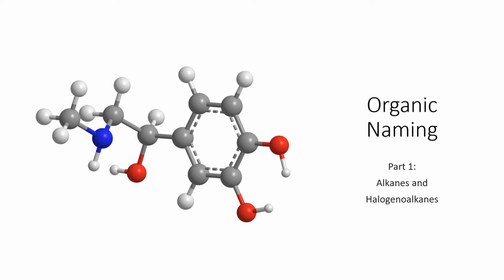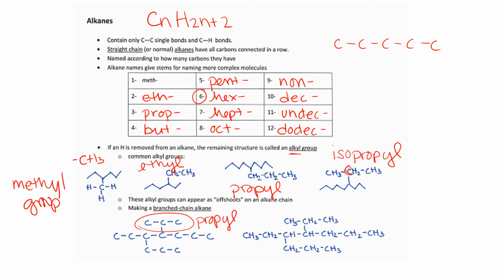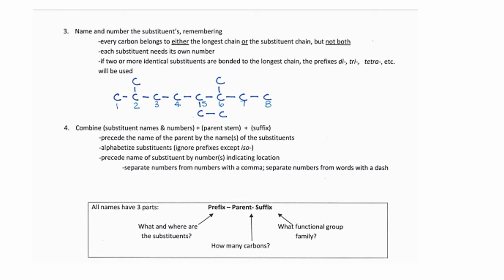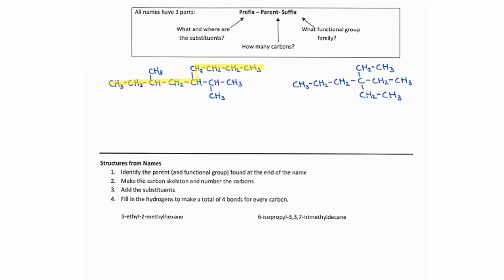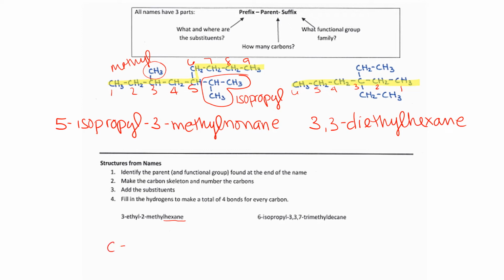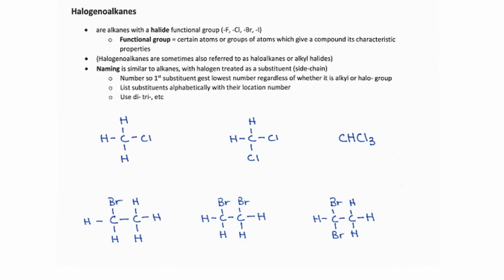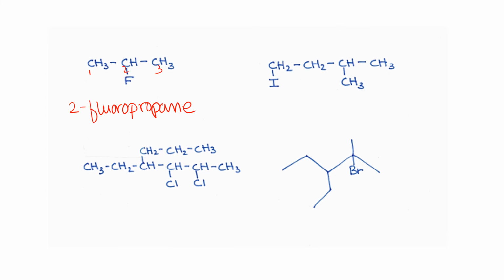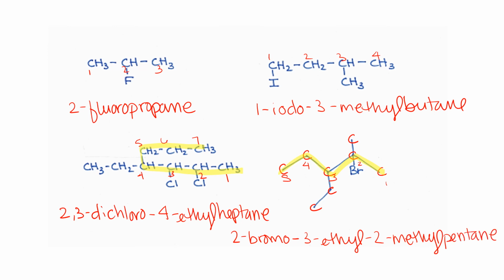Organic Naming Alkanes & Halogenoalkanes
Part 1 of naming organic compounds.